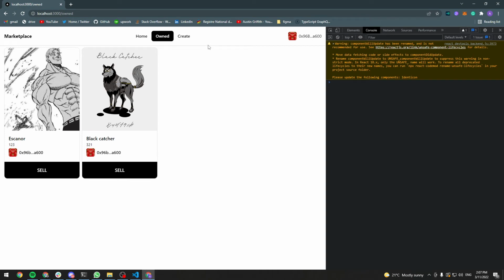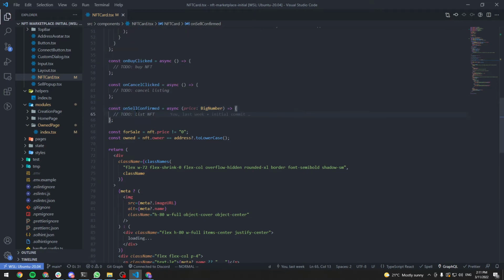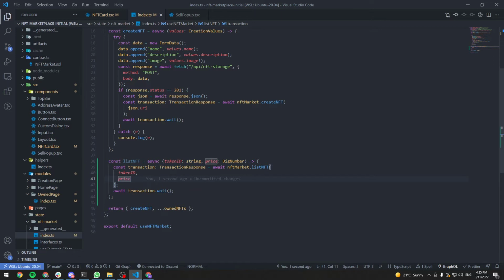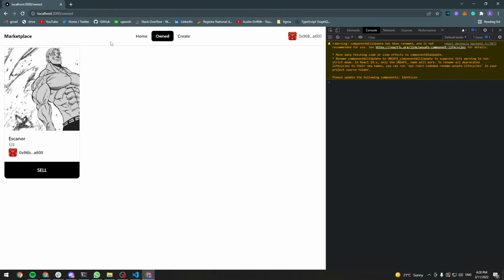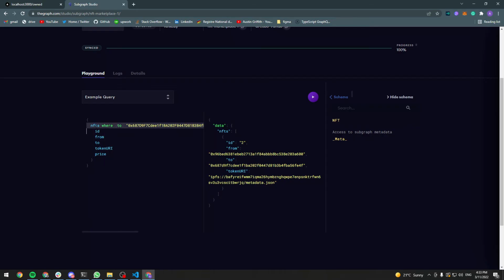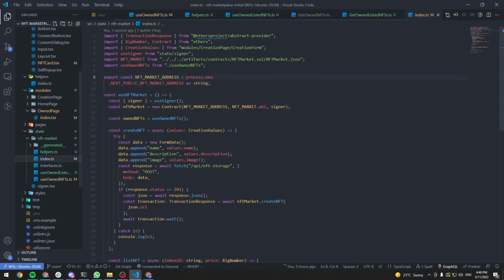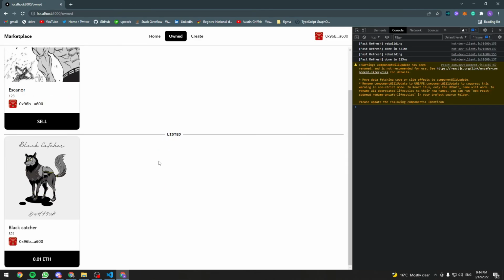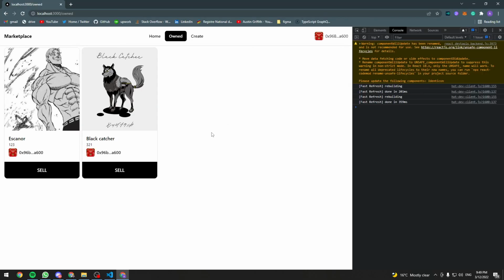NFT Marketplace: Listing NFTs for sale and canceling listed NFTs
In this video,  we will implement listing NFTs for sale, as well as canceling listed NFTs.

Course overview:

In this course, I will be building a full-stack NFT marketplace on Ethereum. The technologies I will be using include Solidity, Typescript, Next.js, Hardhat, The Graph Protocol...etc.

We'll build this from scratch, starting by setting up a project and installing the dependencies, writing the smart contract, testing then deploying it to a test network using Hardhat with Typescript through Infura, building a subgraph to index the contract using The Graph, and finally building a front-end using Next.js, where users can mint, buy, and sell NFTs. All while explaining various blockchain-related topics (Ethereum specific) in detail.